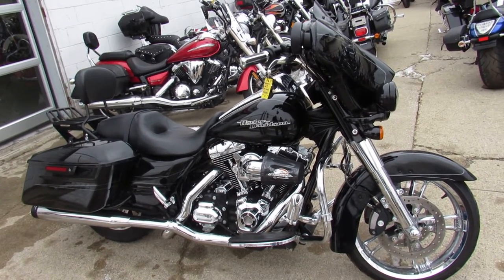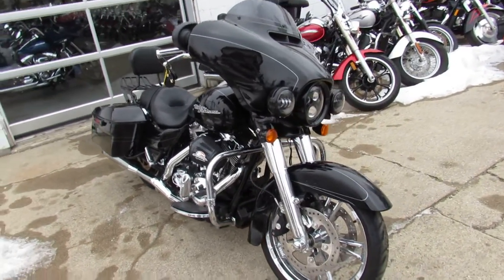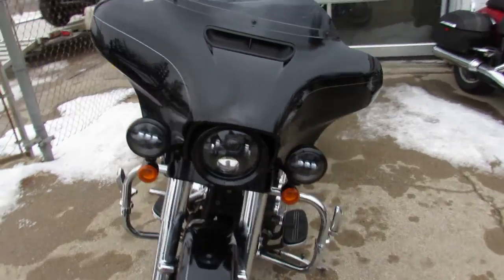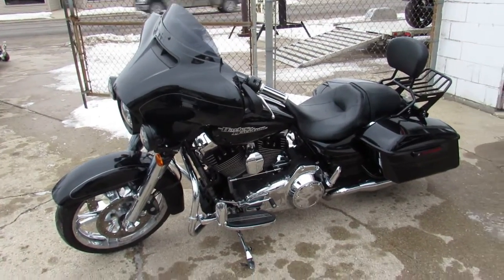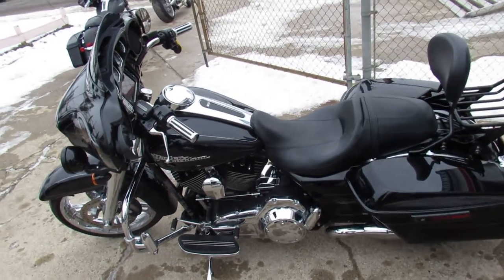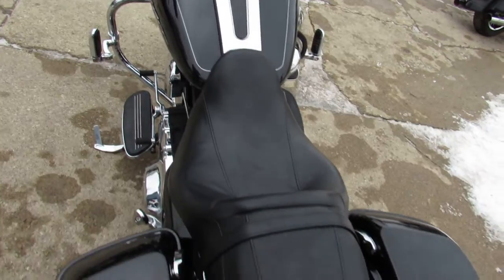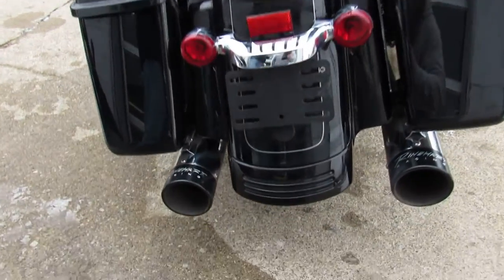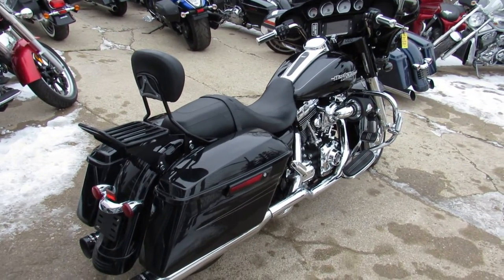2015 HARLEY FLHXS FOR SALE IN MI U6113